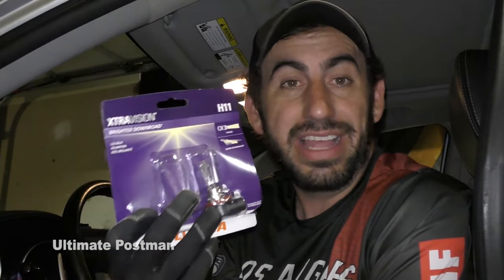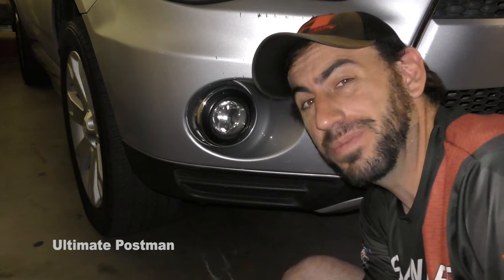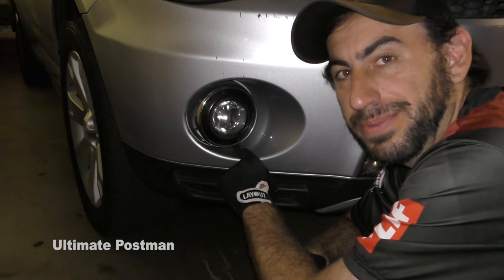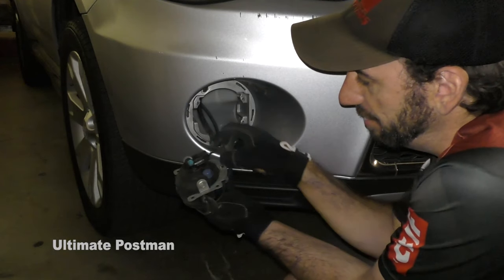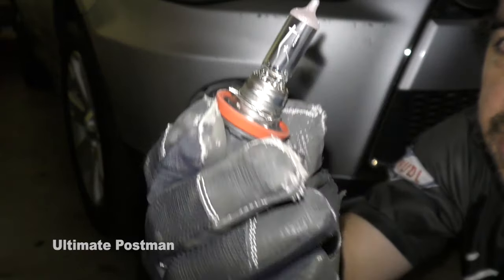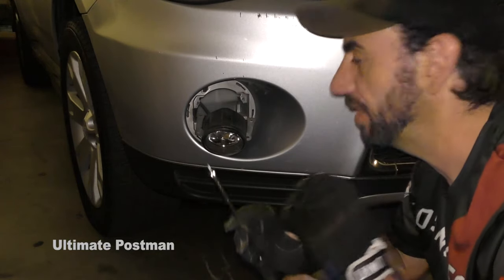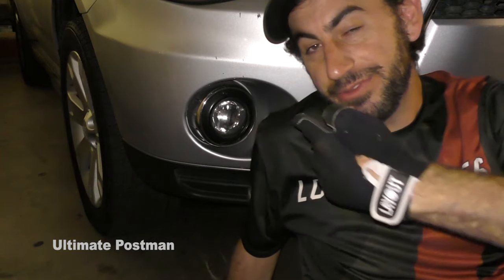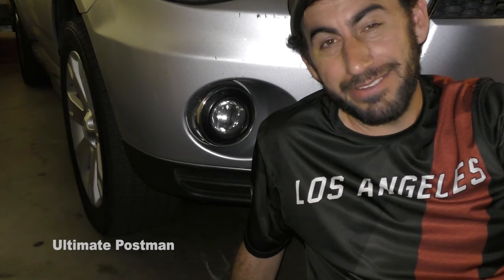DIY 2011 Mitsubishi Outlander Fog Light Replacement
I've been wanting to do some DIY videos for some time now, and recently I replaced one of my fog lights on my 2011 Mitsubishi Outlander. After not seeing many repair guides or videos for my specific car, I decided to take matters into my own hands. So here is my first DIY video for my car.
As my car is fully paid off now, I would like to compile more DIY videos for the same make and model so that other people can maintain their vehicles on the cheap as well.

Required Tools: Philips-head screwdriver
Required Part: Fog Lamps - H11 style headlamp for the 2011 Mistubishi Outlander

2 pack at Walmart, pick it up in person:

Let me know your thoughts, and what kind of repairs you are curious about for your 2011 (and similar year/generation) Mitsubishi Outlander.

What team/sport is that jersey? Professional Ultimate (Frisbee)